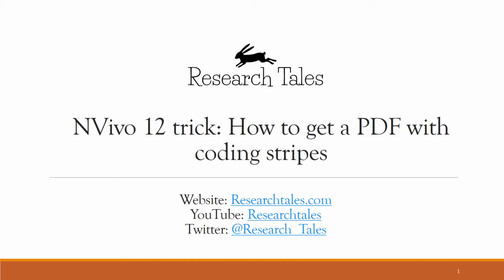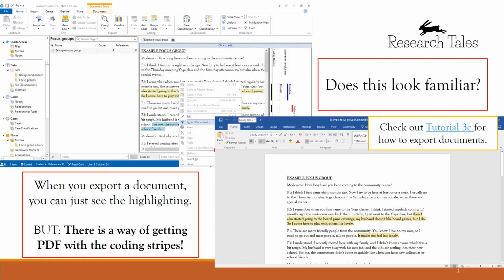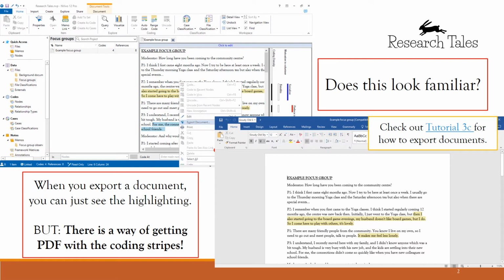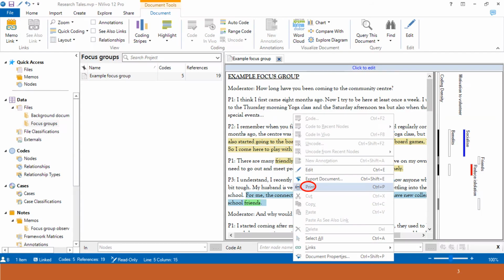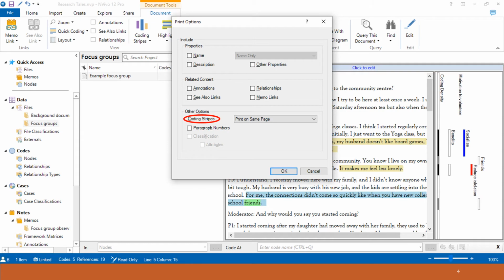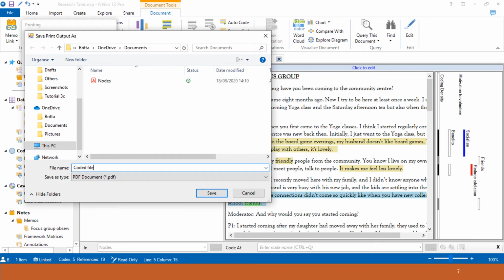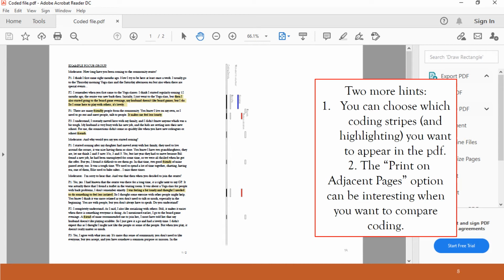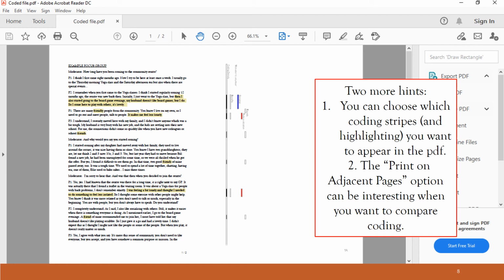QDA Software NVivo 12: How to get a PDF with coding stripes (and highlighting)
In this short clip, I show how to get a PDF document with coding stripes (and highlighting) using the Qualitative Data Analysis (QDA) software NVivo 12 (for Windows).  This can be helpful when you want to share your work with supervisors, colleagues or co-coders who might not work with NVivo. It can also be useful for getting a coded transcripts which you can add to your thesis/paper appendix. Let me know what you think.
For more on making coding visible, check out tutorial 3c.